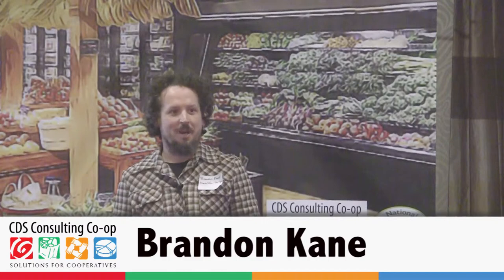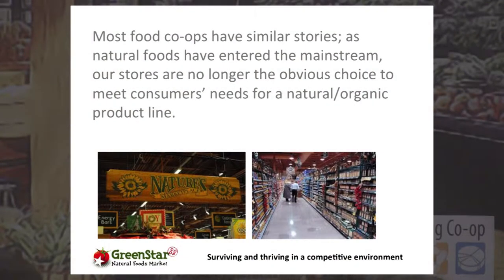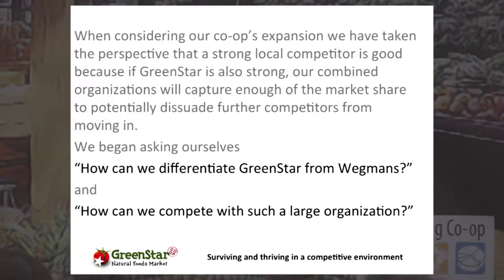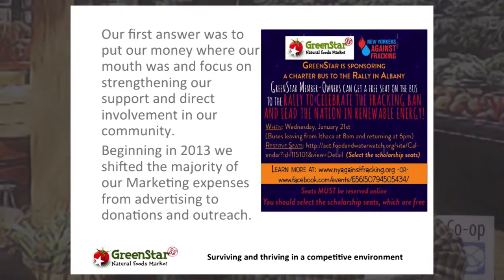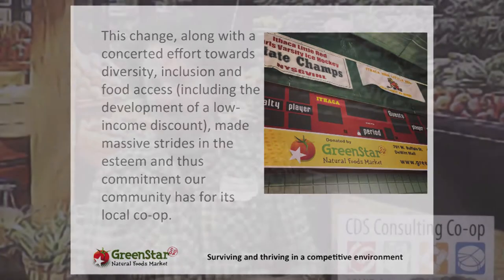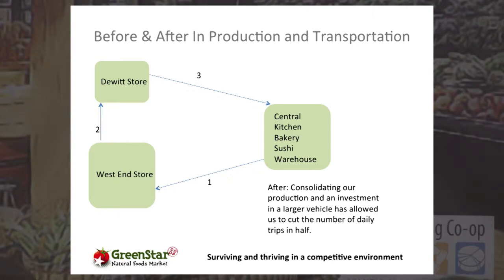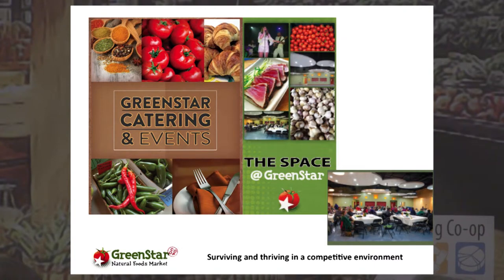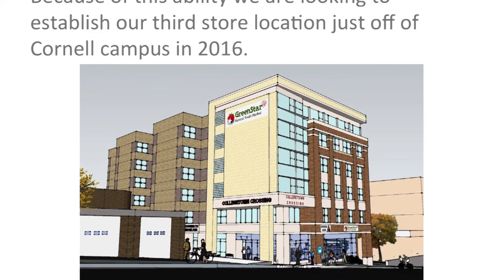Brandon Kane - GreenStar, Ithaca, NY